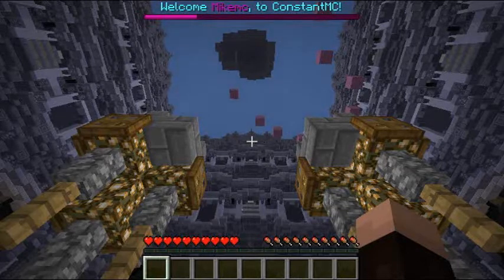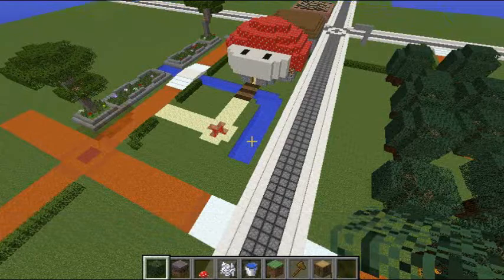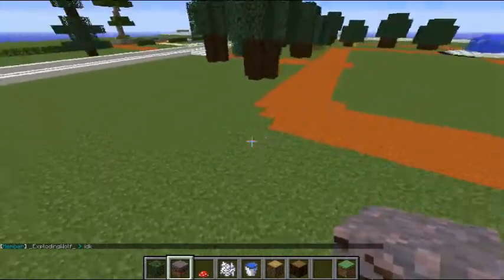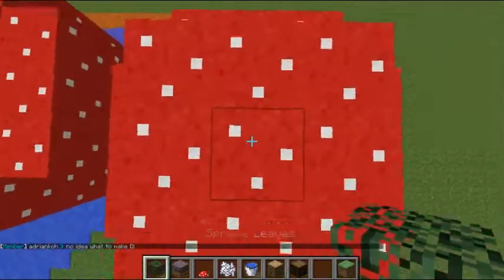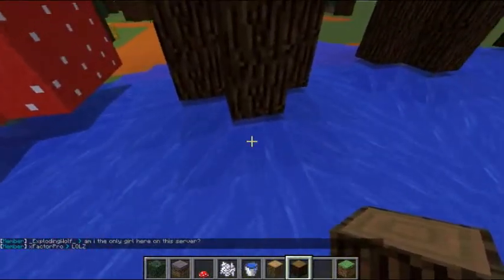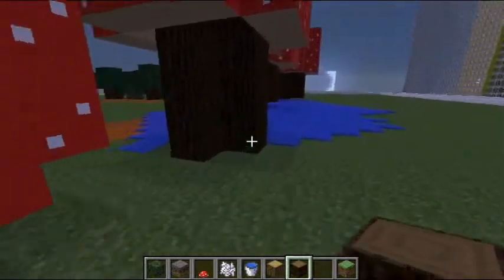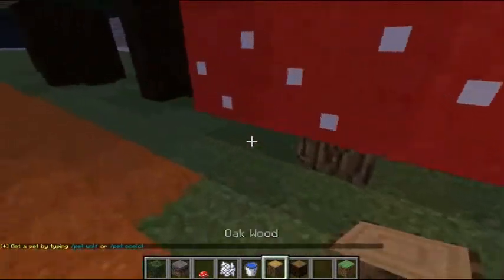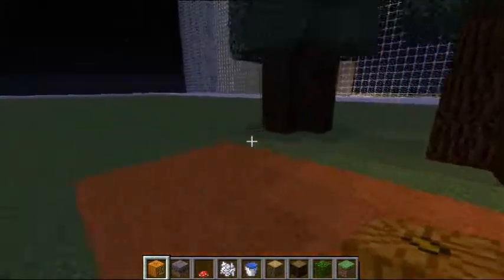ConstantMC: Making a forest with //Replace (WorldEdit)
Making Super Mario World styled pumpkin trees using red mushrooms, some water and //Replace

Available WorldEdit commands are //Set, //Replace, //Pos1, //Pos2